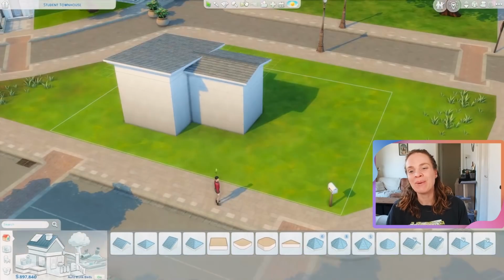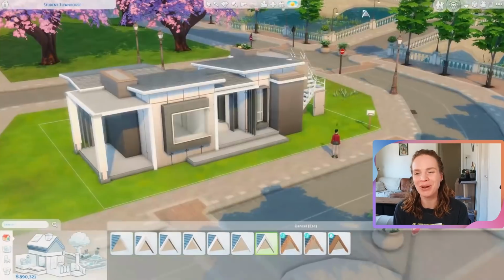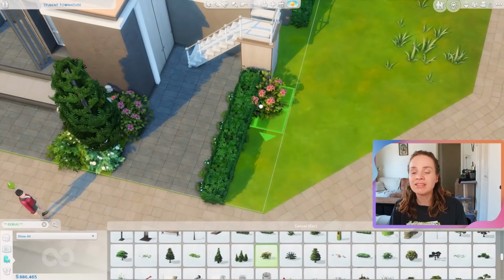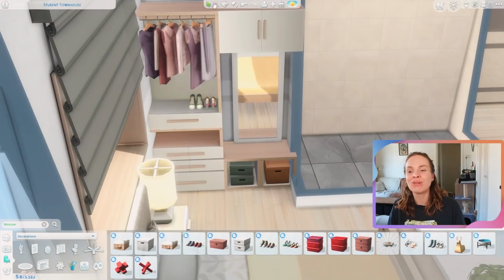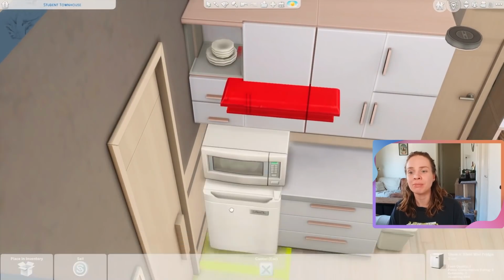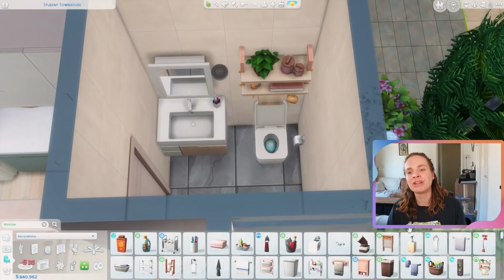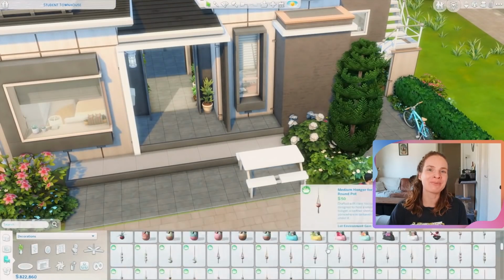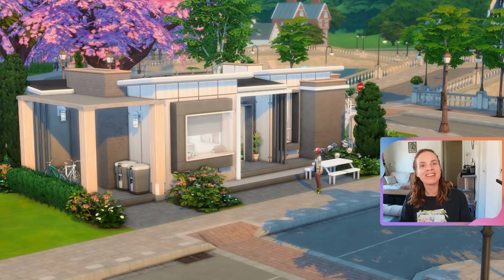Student Tiny Homes 📚 || The Sims 4 Speed Build